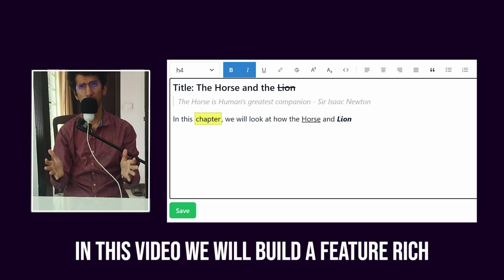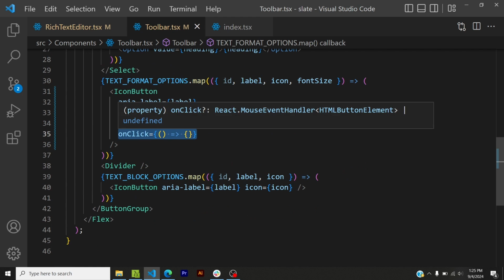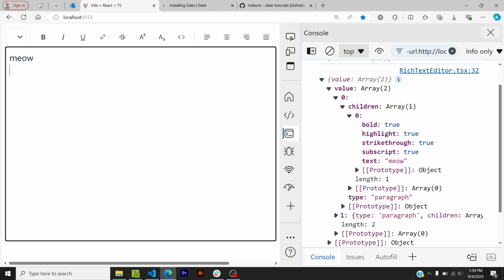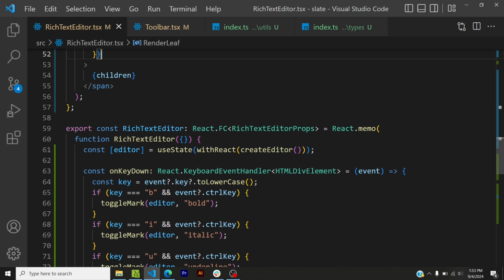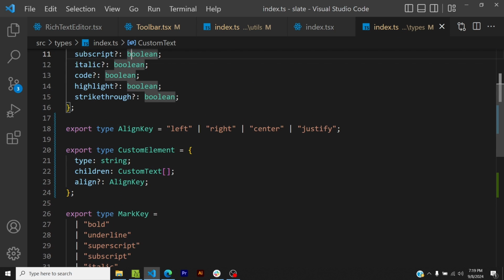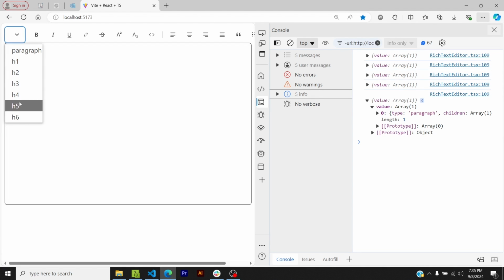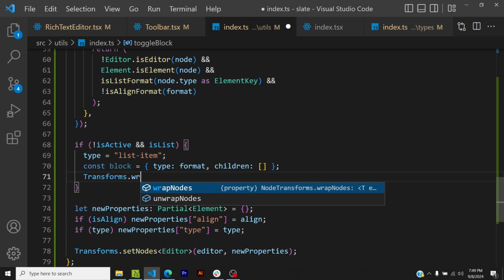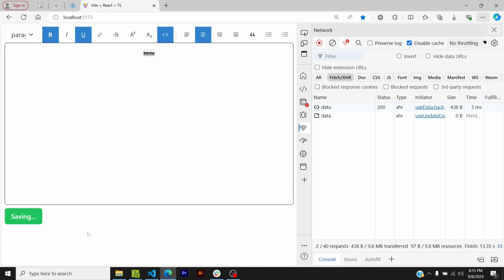Master React Slate in 1 hour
Hey everyone, in this tutorial I will teach you everything related to React Slate. We will cover how we can do text formatting, key bindings, add history features like undo/redo, add headings, alignment, block quotes and lists. At the end we will see how we can save slate text inside a database and how we can fetch data from a server and show it in the Slate Rich Text Editor.

00:00 What we will be building
00:27 Installation
00:43 Base of the Project
01:09 Slate Component
02:34 Editable Component
04:31 Explaining State Shape/Structure
07:17 Explaining Toolbar Component
07:52 Text/Mark Formatting Concept
10:04 Extending Slate Editor Types
12:51 Text/Mark Formatting Logic
18:54 renderLeaf function
23:08 Selecting Buttons based on Current Marks
25:07 Key Bindings
26:53 Undo/Redo
28:49 Element Formatting Concept
30:36 Alignment
38:55 Selecting Buttons based on Current Block/Alignment
42:42 Toggling Alignment
44:12 Headings
49:31 Block Quotes
50:49 Lists
55:07 Making Rich Text Editor a Reusable Component
59:25 Saving Data to DB
01:00:56 Writing DB Text to Slate Component
01:03:06 Outro